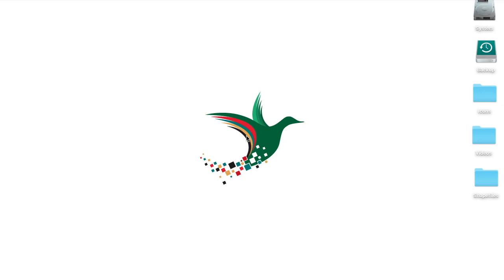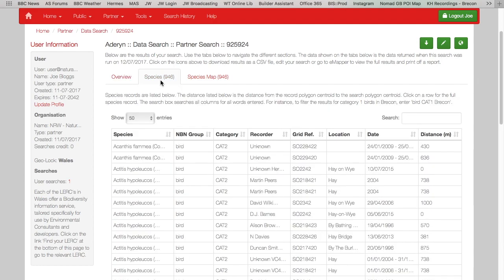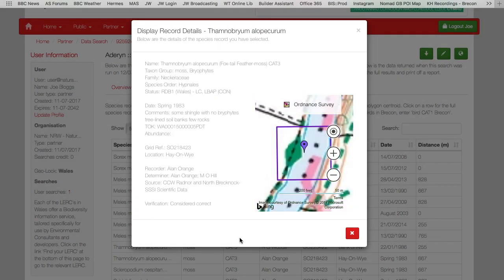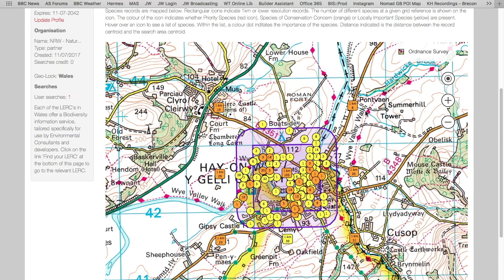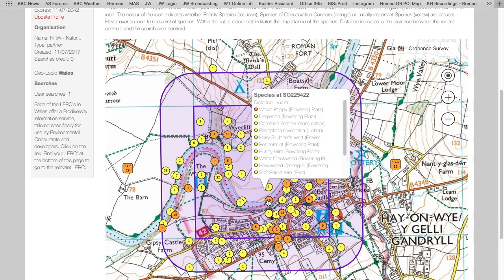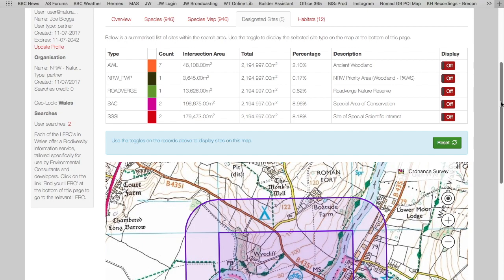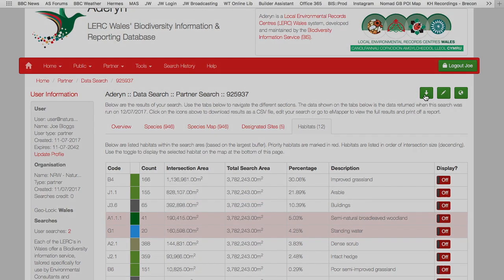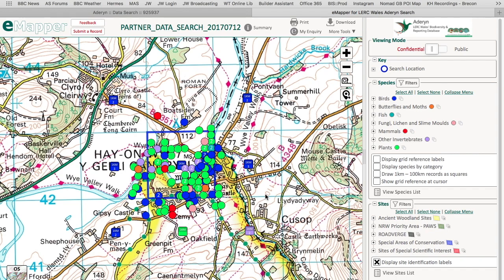Aderyn - Aderyn Partner Search Results Page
This screencast looks at the results page for a partner search. It looks at viewing individual species records as well as mapping the results, viewing designated sites and habitat information for the search area. It also covers editing and exporting the search results and finally integration with Cofnod eMapper.